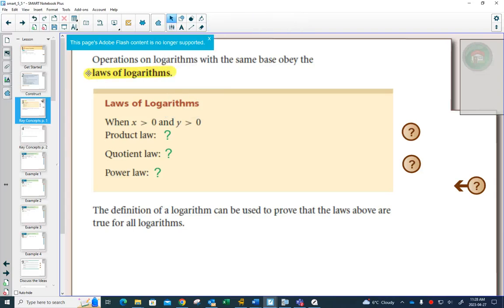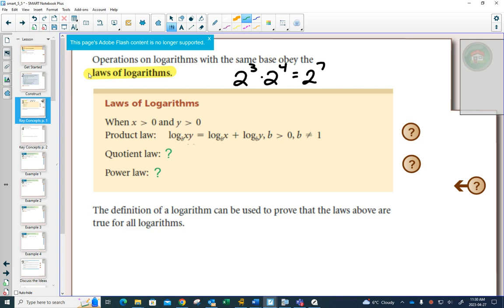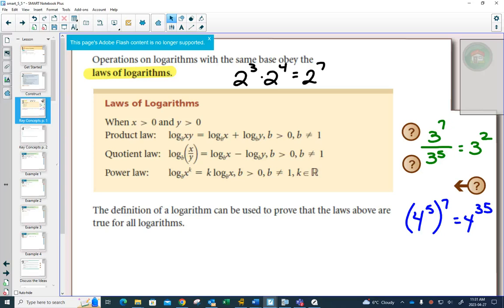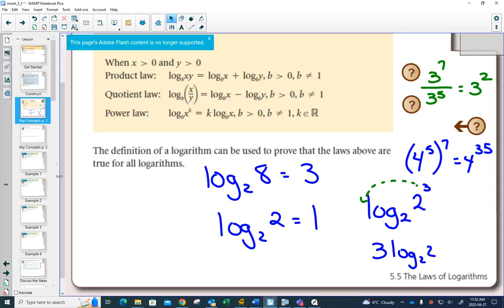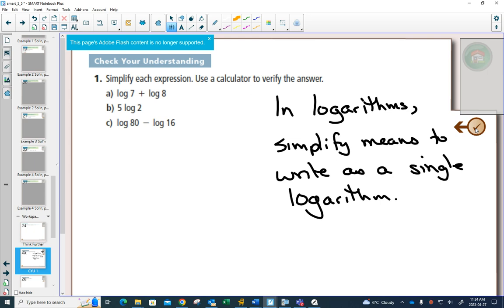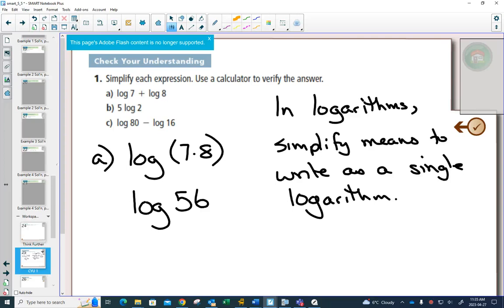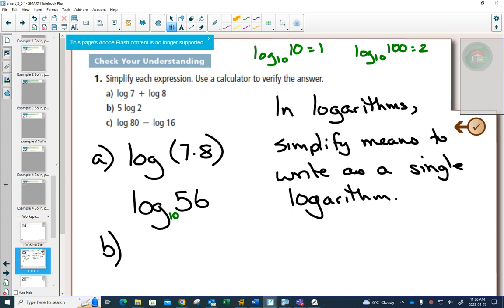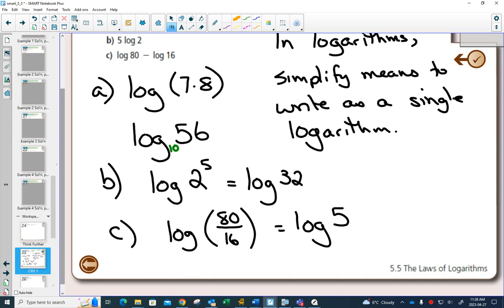40SP P3 5 5 Example 1